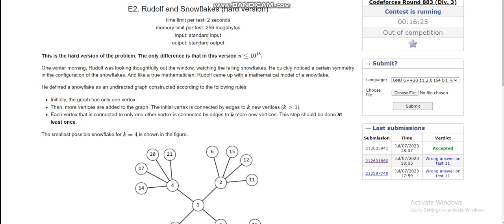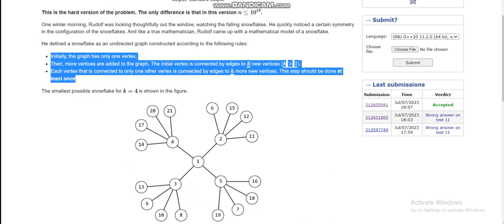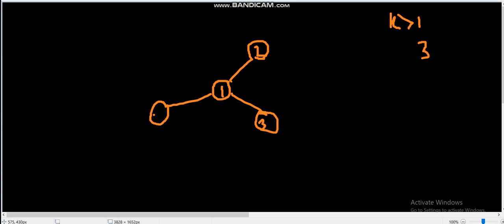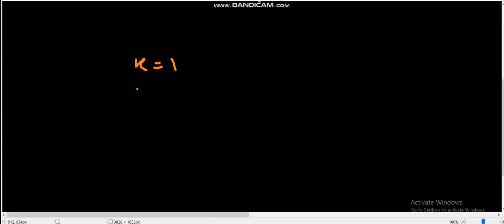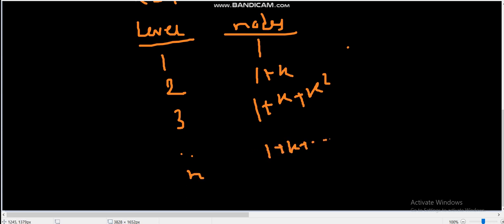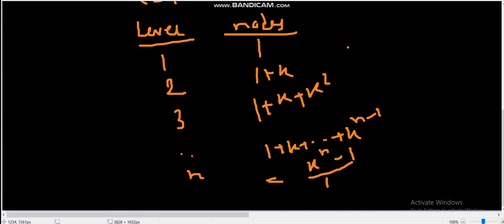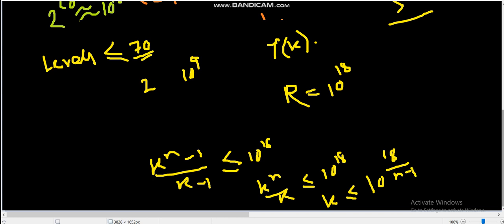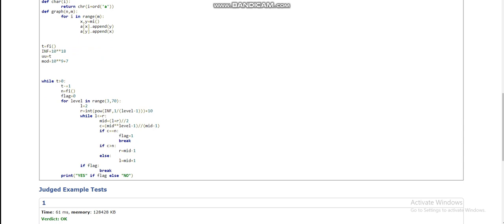E2. Rudolf and Snowflakes (hard version) (Codeforces Round 883 (Div. 3) )